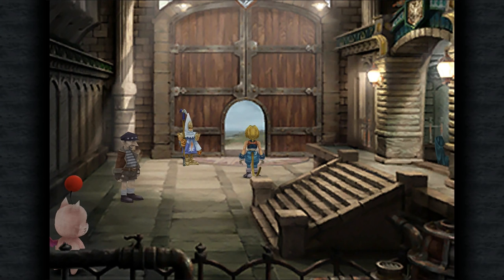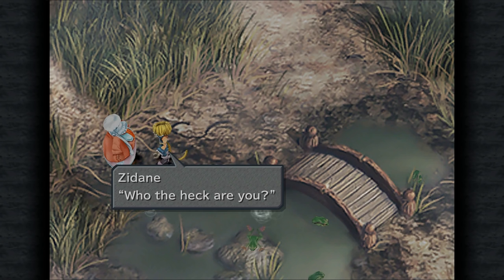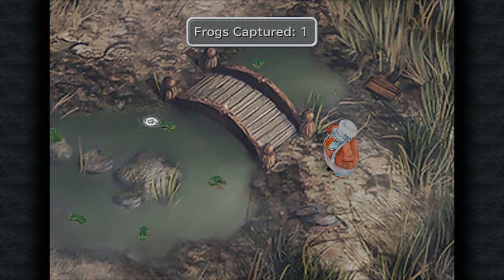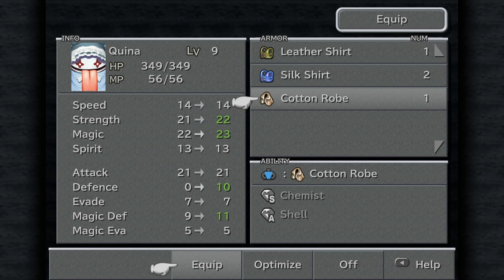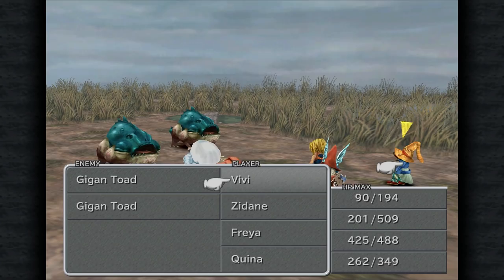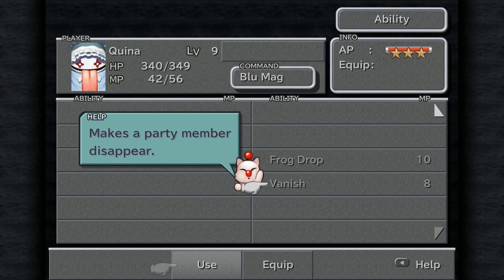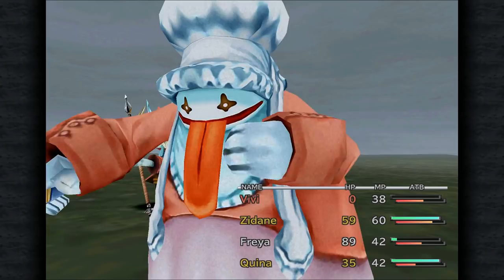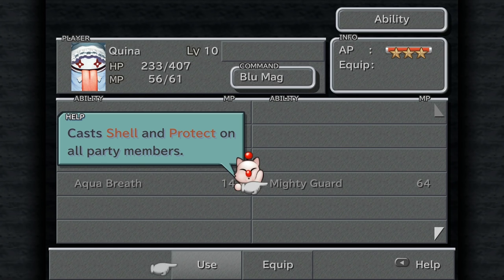Let's Play Final Fantasy IX (Steam) #016 - YUMMY FROGS!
"I do what I want! You have problem!?"